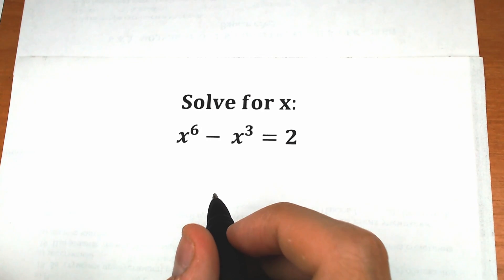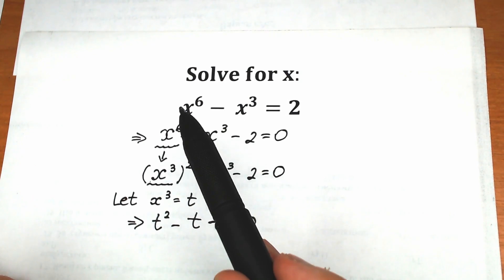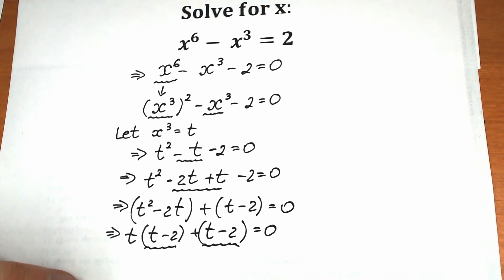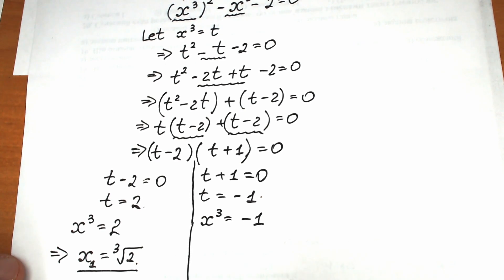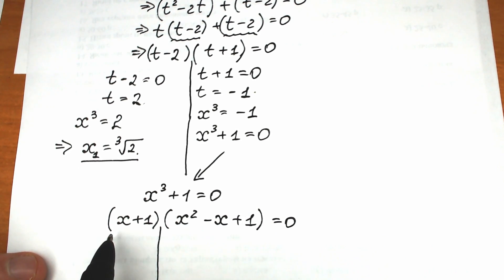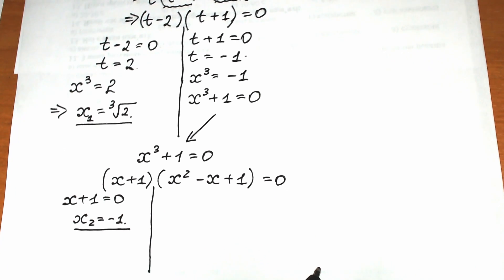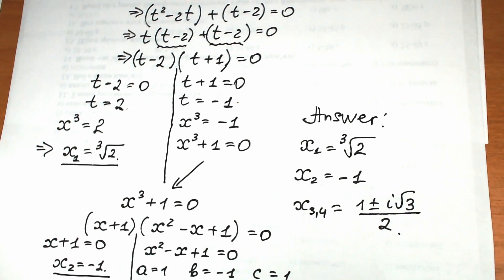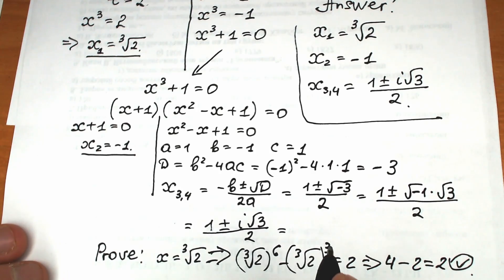Can You Pass Oxford University Entrance Exam?